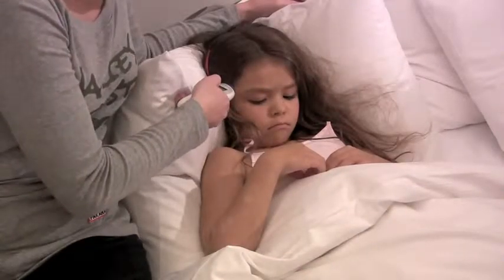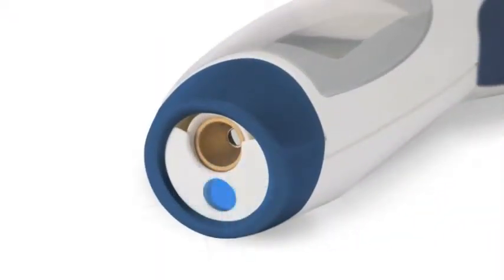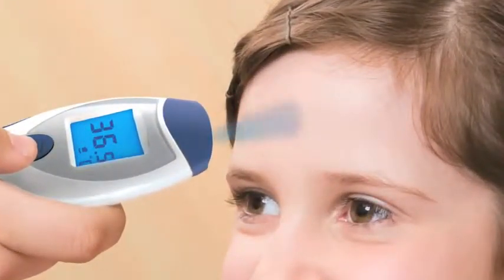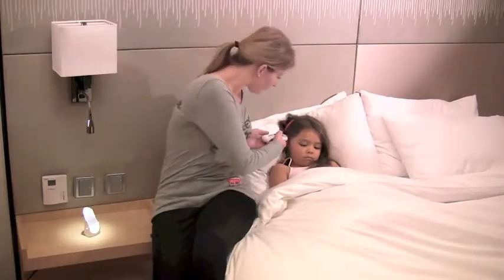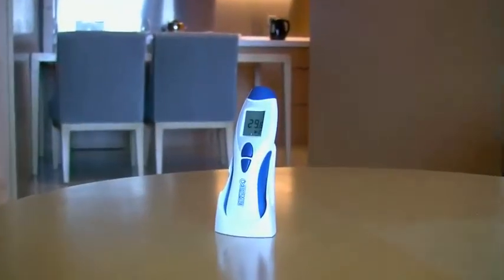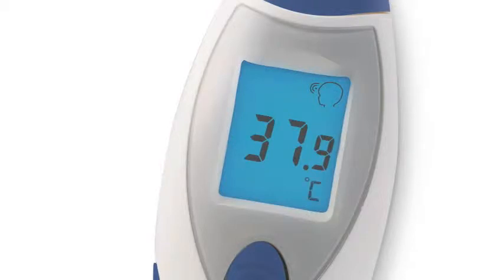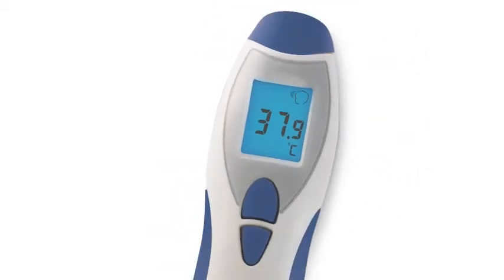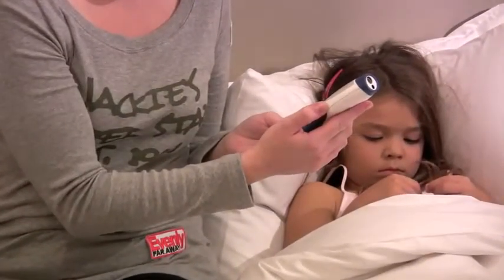Bremed BD1500 No Contact Thermometer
Healthgenie provides Bremed-No Contact Thermometer-Bremed Bluebeam No Contact Thermometer can evaluate your body temperature comfortably, without physically impacting or coming in touch with your body.